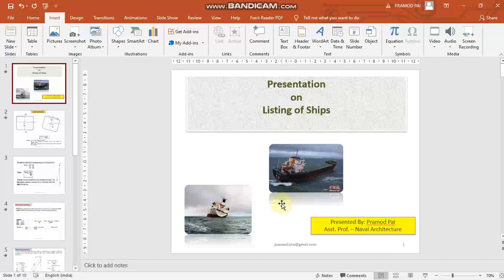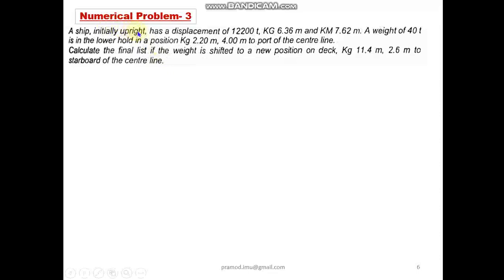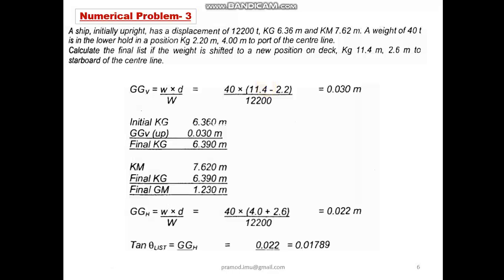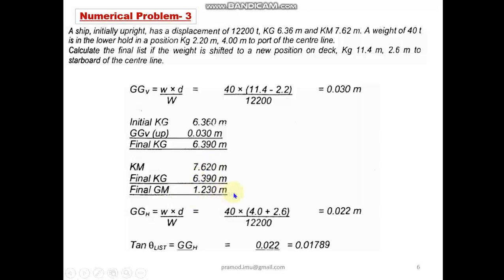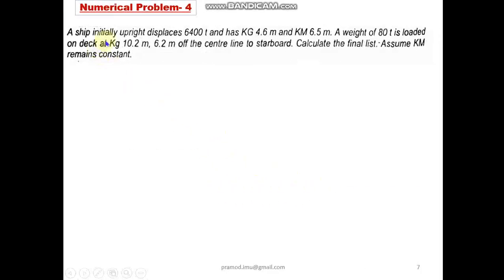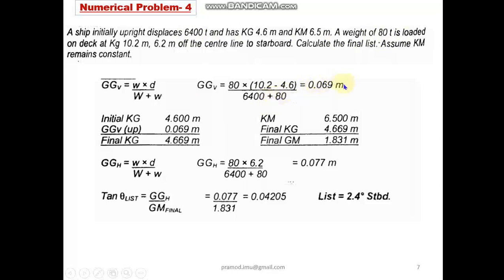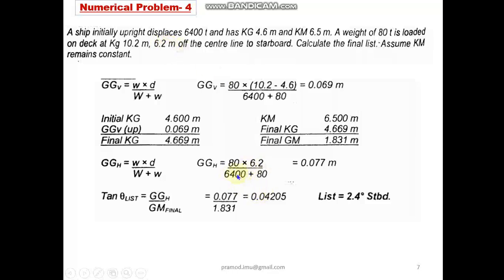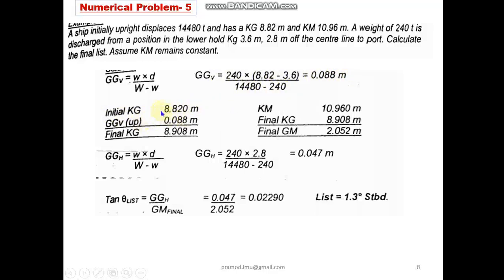numericals on List transverse stability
This video helps to solve Numericals on Listing of Ships. very important in loading and unloading of ships